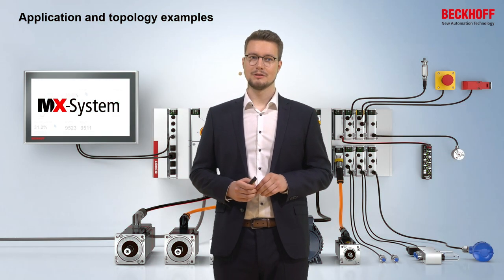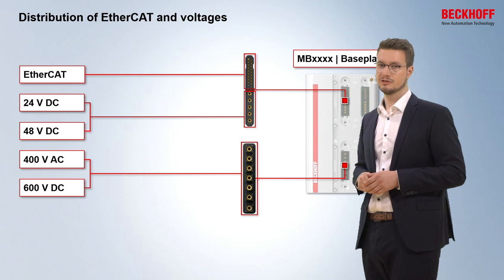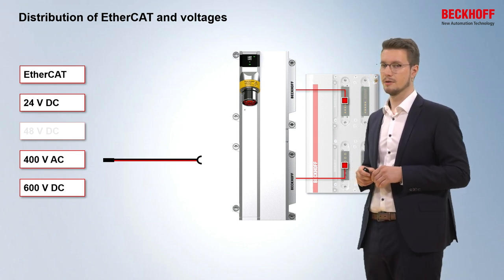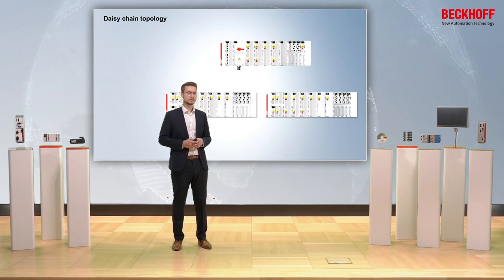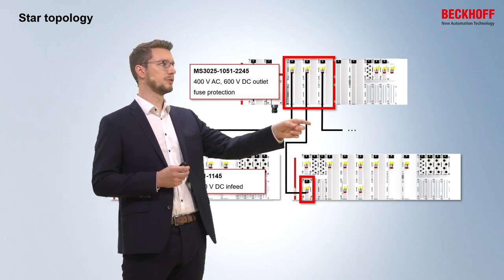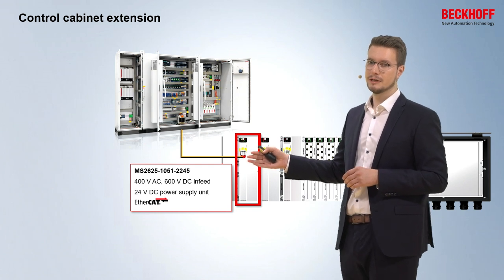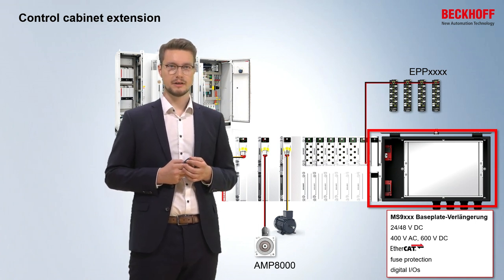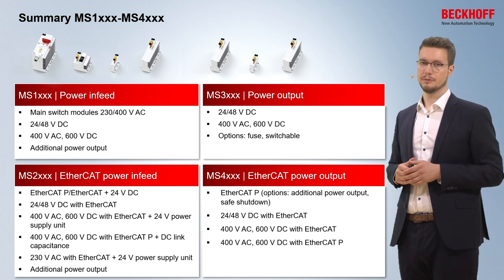Application examples for the MX-System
The MX-System offers a custom-fit solution for every application, meeting all requirements and thus qualifying for use directly on the machine or system, even in demanding environments. We present concrete examples in this video.